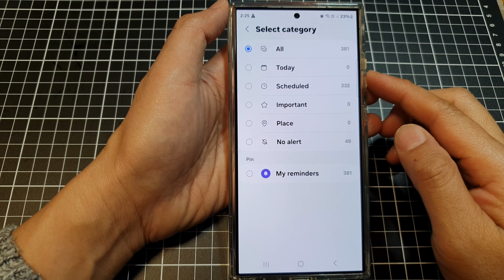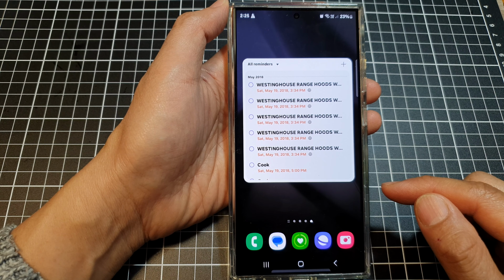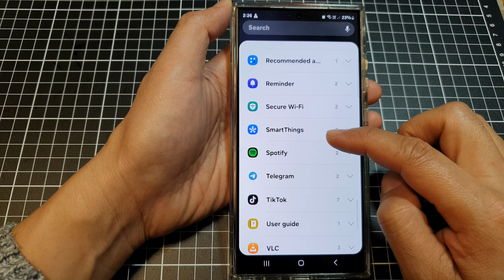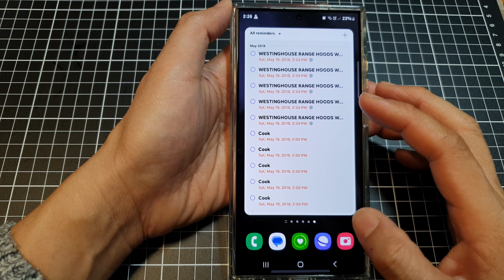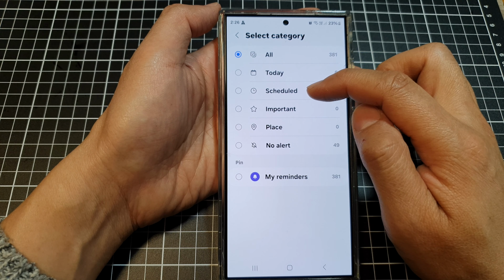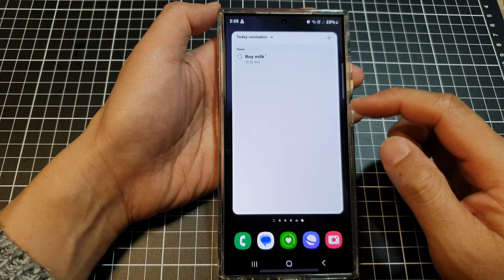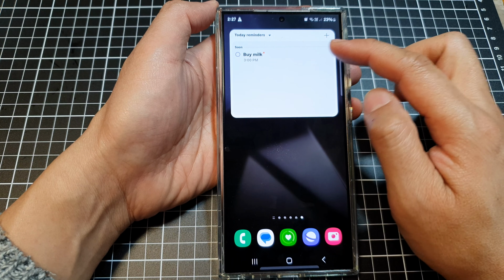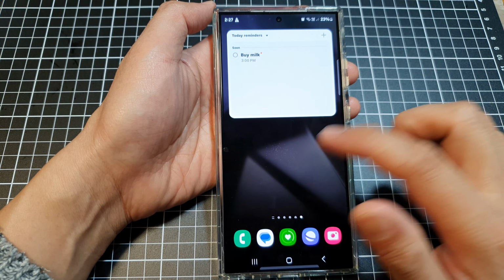Galaxy S24/S24+/Ultra: How to Show a Different Category In the Reminders Widget ✨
In this video, I will show you how to filter and display a different category in the Reminders widget on the Galaxy S24/S24+/S24 Ultra. The Reminders widget can filter and display only the categories you want to see.